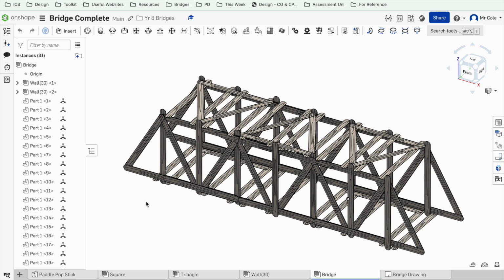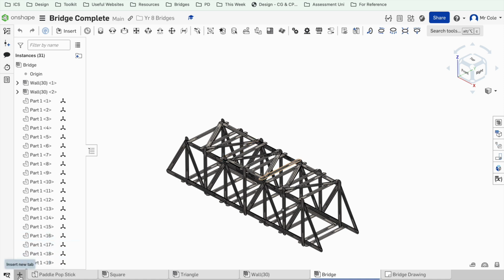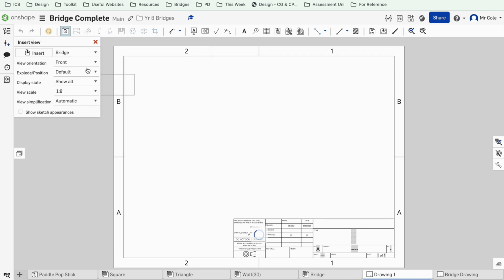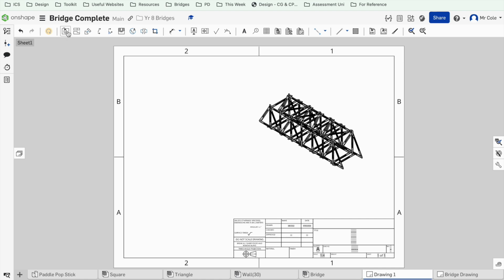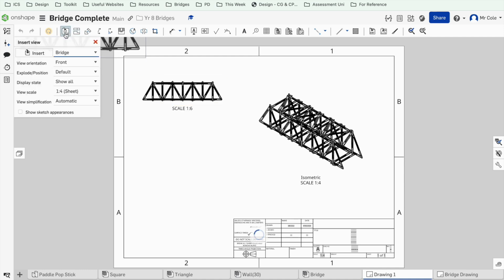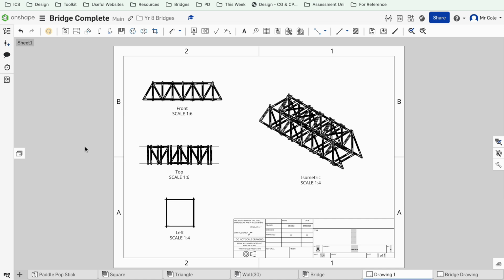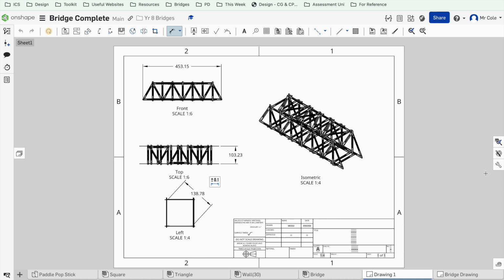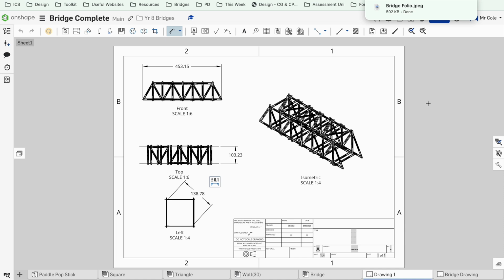How to create a drawing